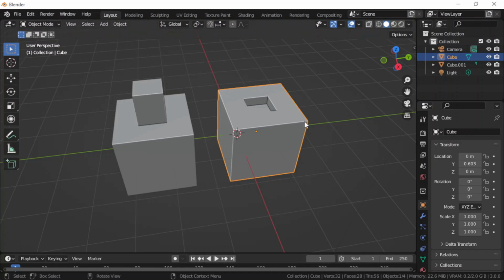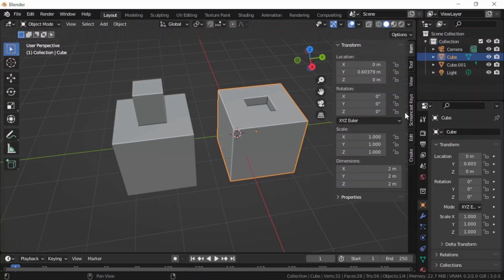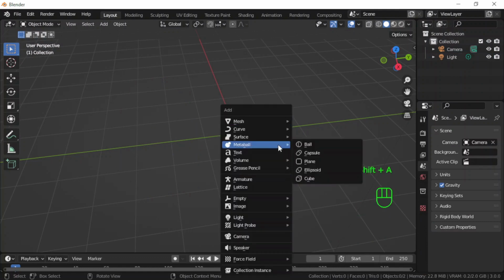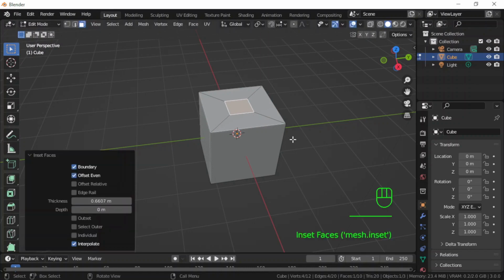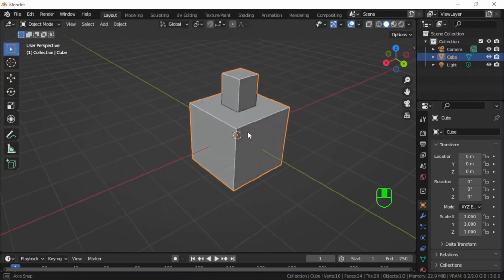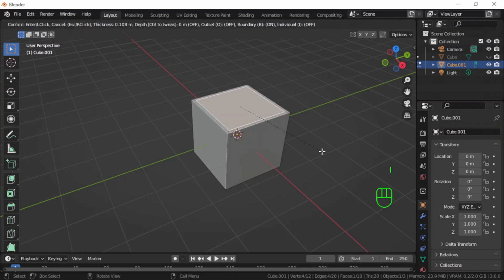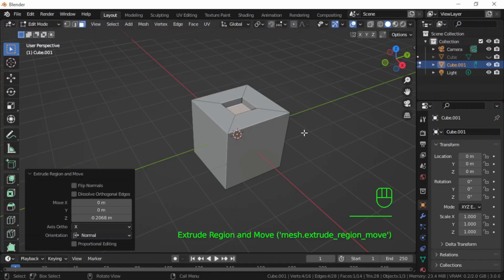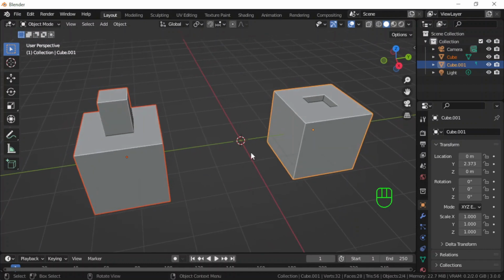04 Shapes modelling in Blender: How to create extruded parts and holes in Blender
Tutorial series on Shapes modelling: Modelling simple shapes without curved parts
In this tutorial series we see how to model an extruded part and a hole from a cube. It is made in Blender 3.0 but applies to many versions of Blender.

Give it a thumb up if it helped and feel free to give comments or contact me through telephone, email or WhatsApp if you need to convey any message especially if there is something we can achieve together.  I will respond.